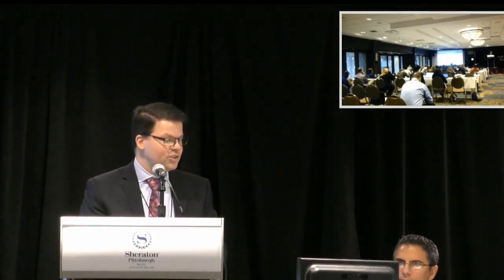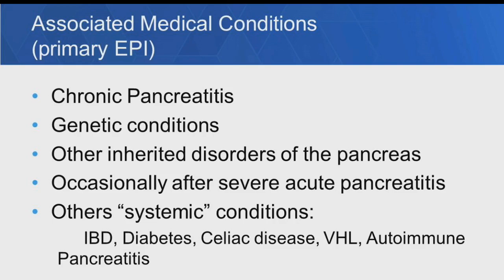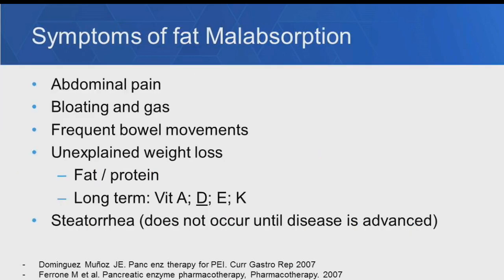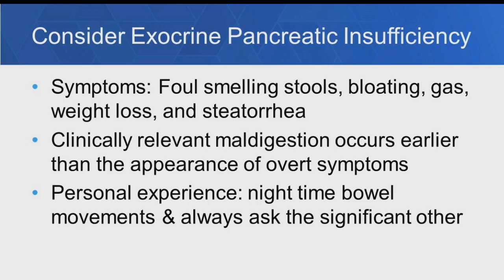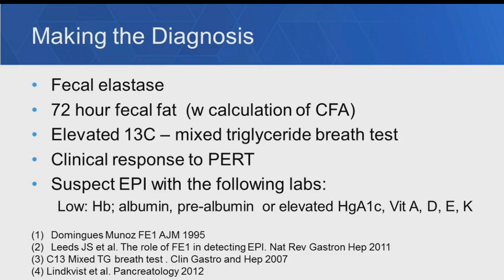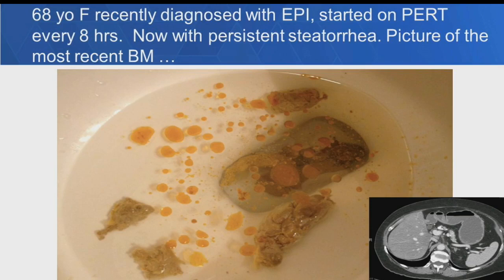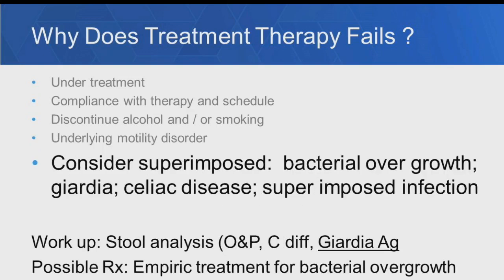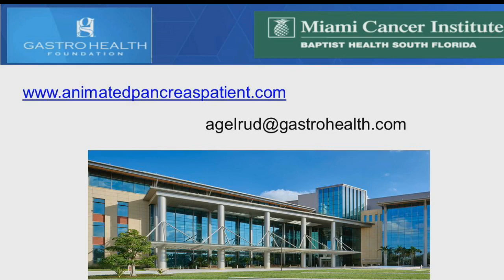2018 Pancreas Academy - Pancreatic Enzyme Replacement Therapy for Pancreatic Diseases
Andres Gelrud, MD
Miami Cancer Institute